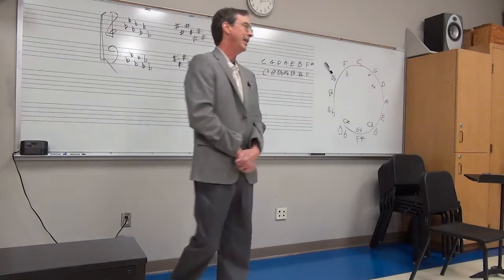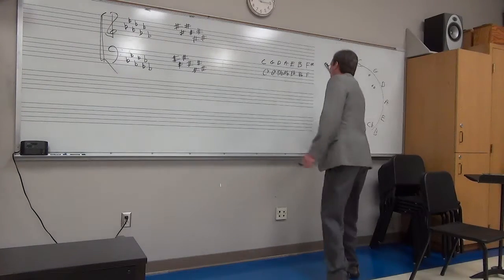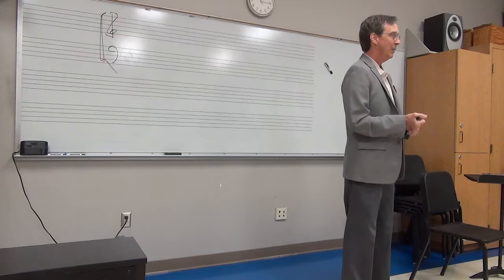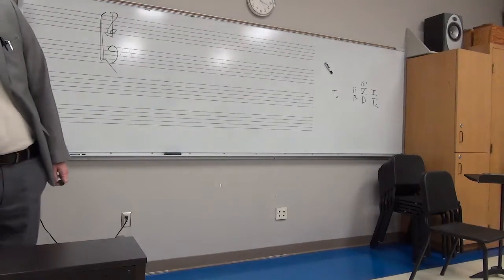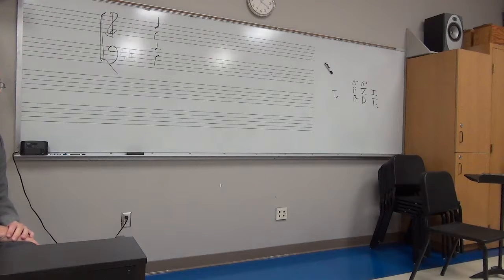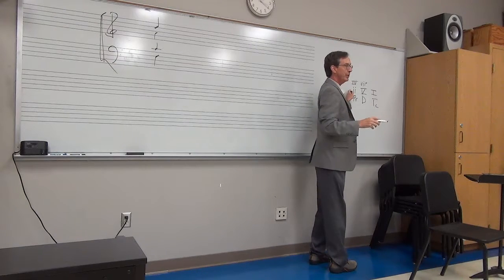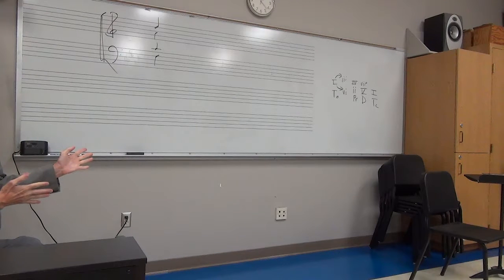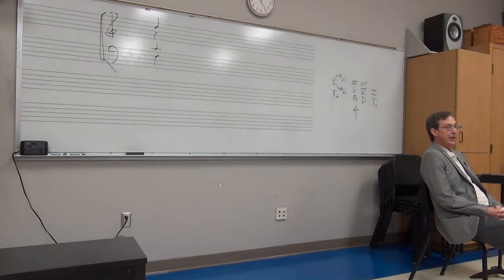2017 05 31 Third Part